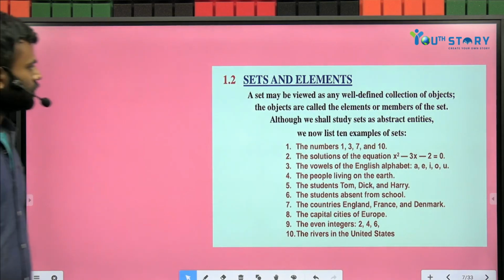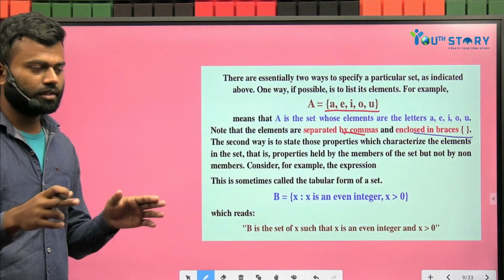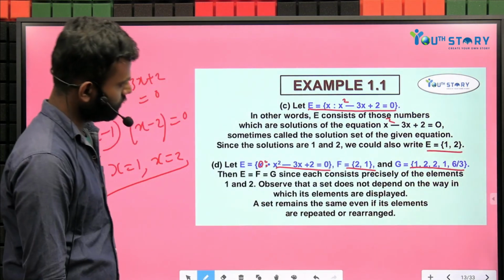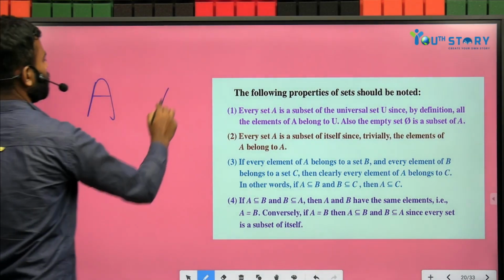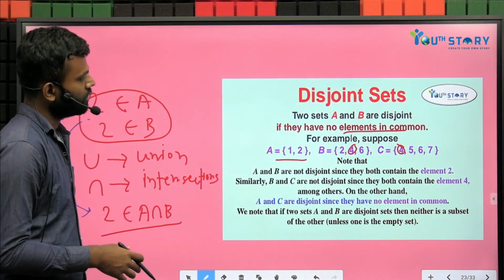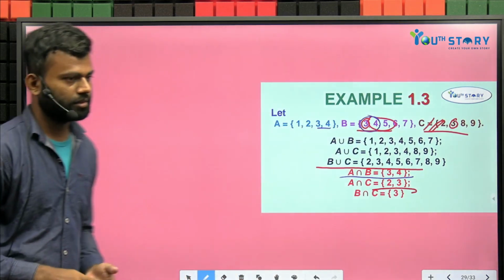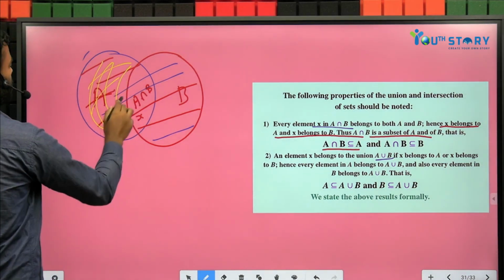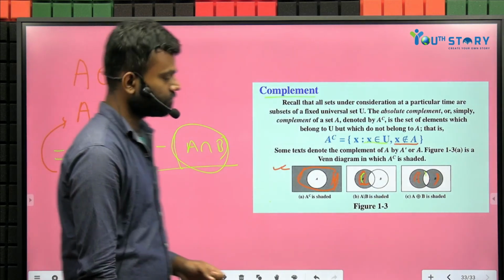SET THEORY (NCERT CLASS -11) || HIGHER MATHEMATICS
SET THEORY (NCERT) || Mathematics Class -11
Base of Pure Mathematics ( Higher )